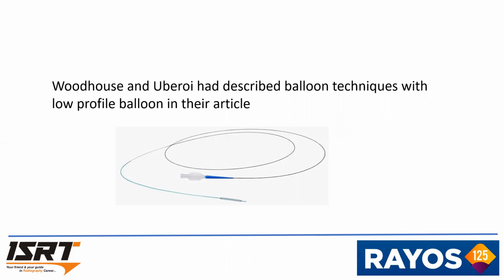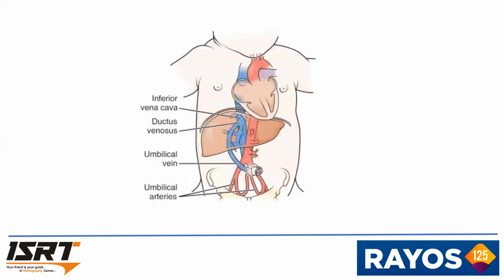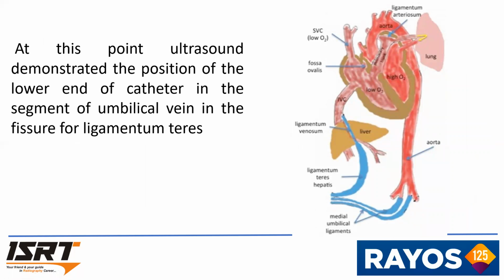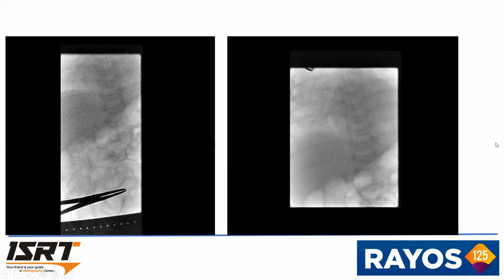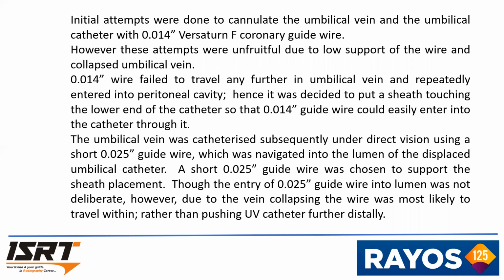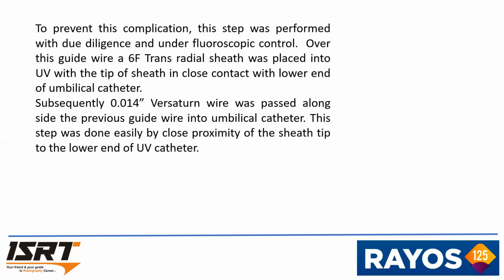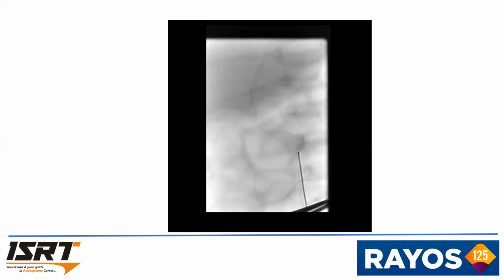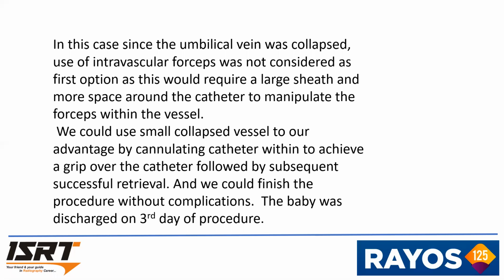ISRT Rayos125 - Day 42 Retrieval of foreign body in a neonate Indu Joy,Cathlab Technologist,KIMS,Tvm